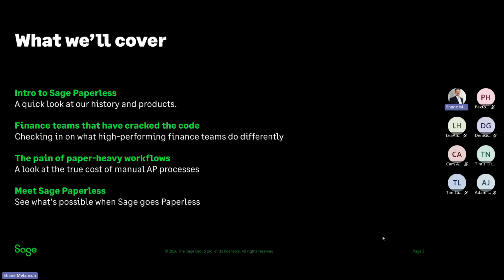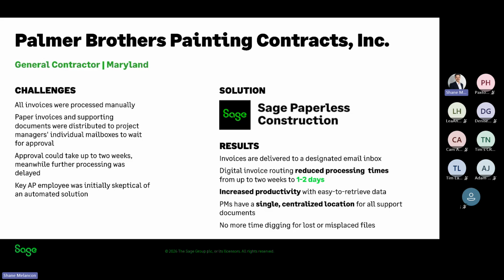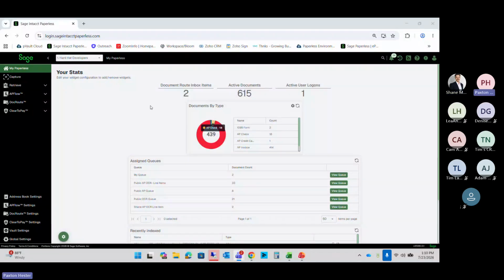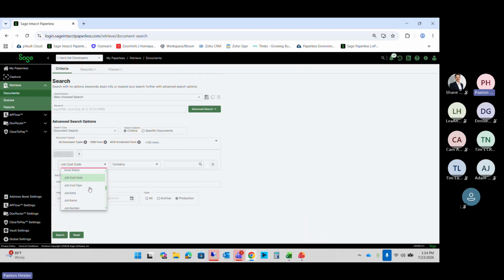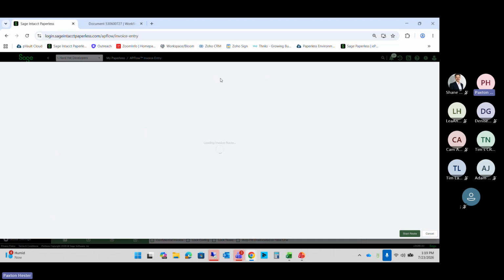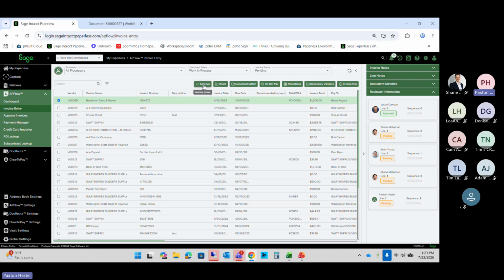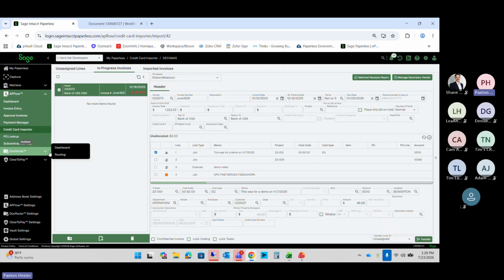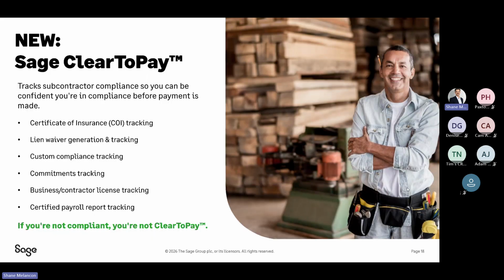What High Performing Teams Do Differently: Automating AP, Compliance, and Document Management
Learn how some finance teams in the construction industry have revolutionized their AP workflows, compliance and document management processes with automation. Get insight into the changes they made and their real-world impacts.